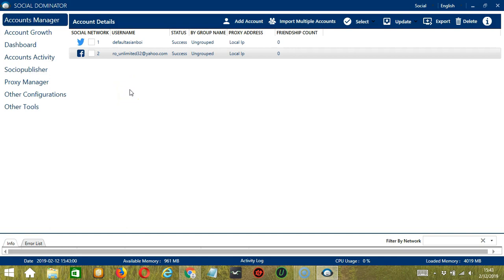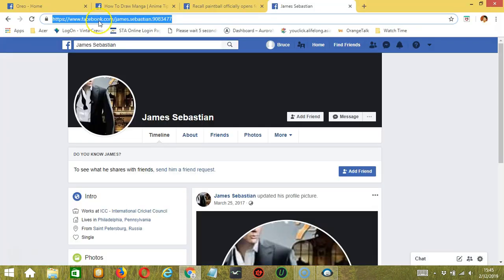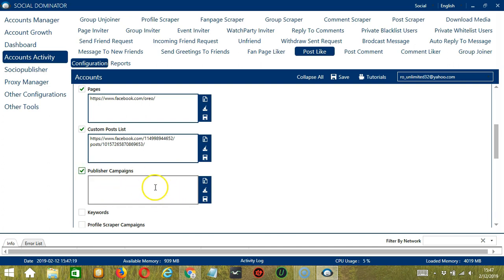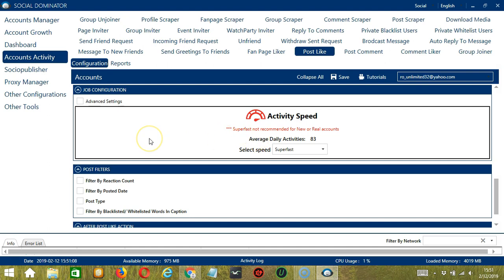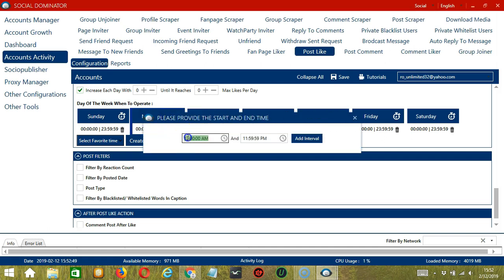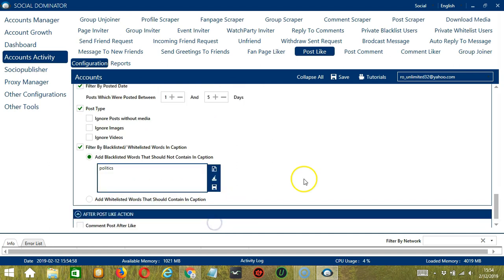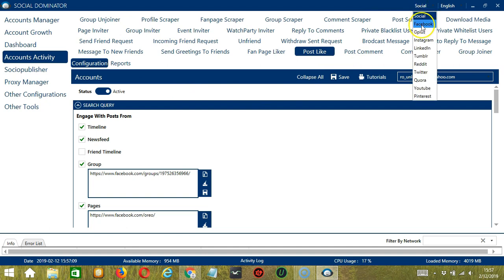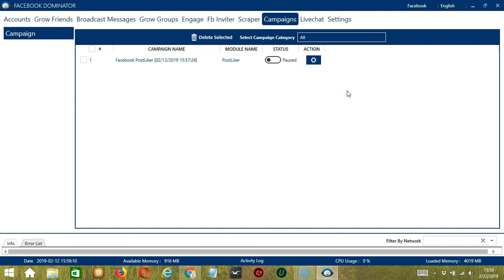How To Auto post like on Facebook Using Socinator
This Socinator feature helps to automate post like  on Facebook. It allows to search users with different query types and like post  on configured time